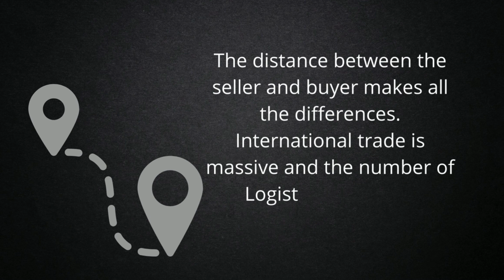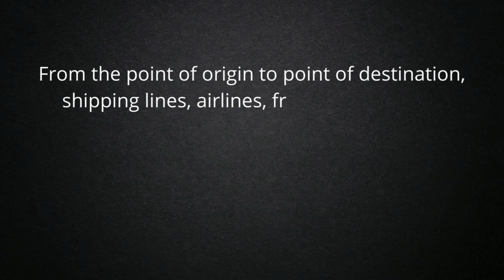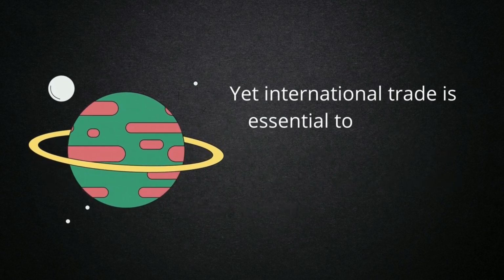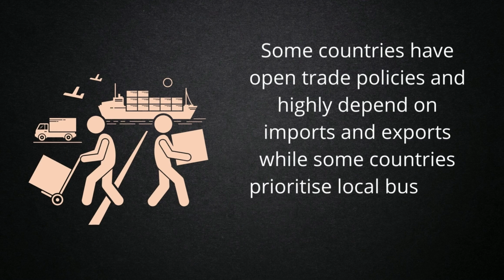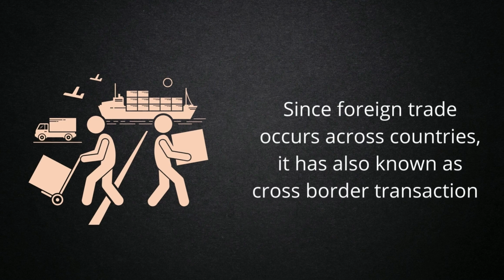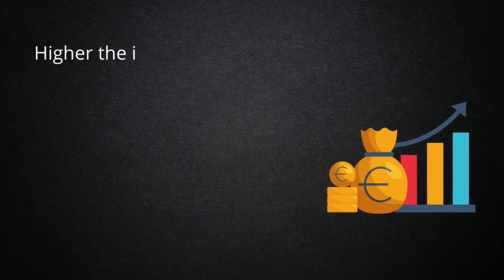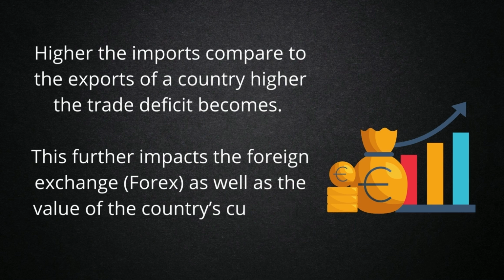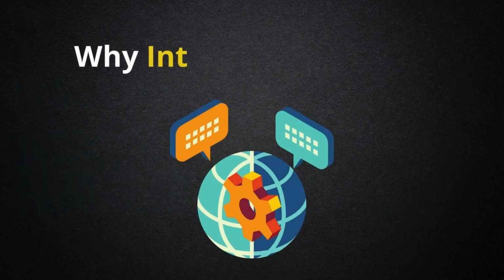Domestics Vs International trade. Should you do International Business? _ Daily Logistics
This video briefly explained Domestics Vs International trade, risks involved in international trade, and how to decide whether you should do business internationally.
Who is a Freight Forwarder?
What is Reverse Logistics?
Who is NVOCC?
CusDec - Customs Declaration
What is Bill of Lading?